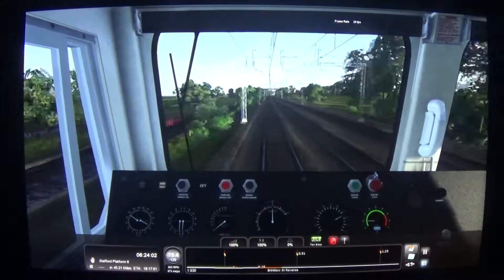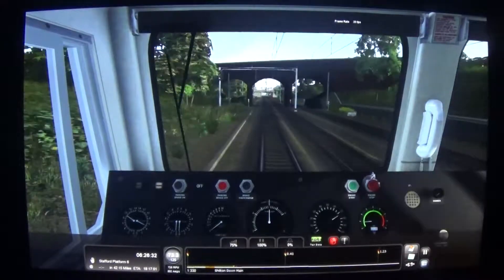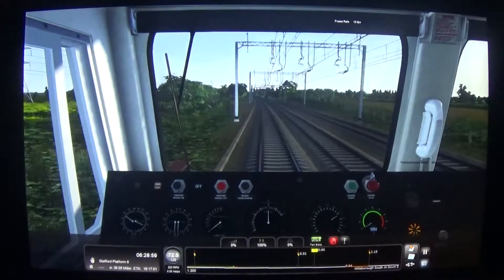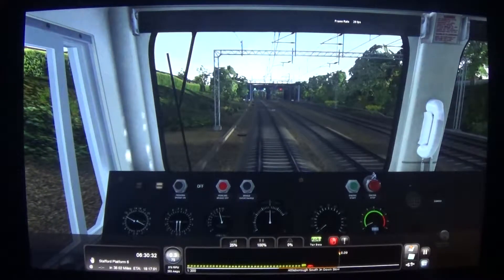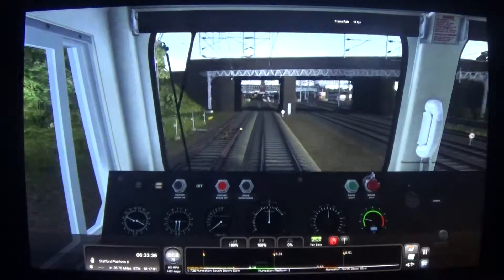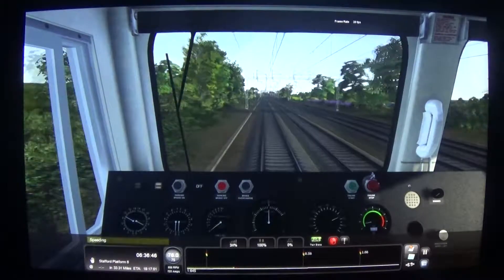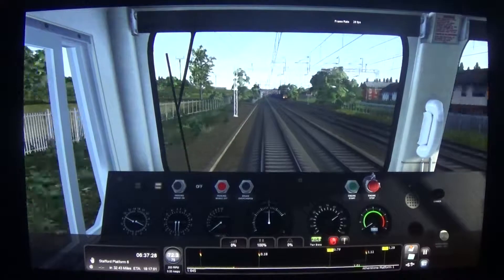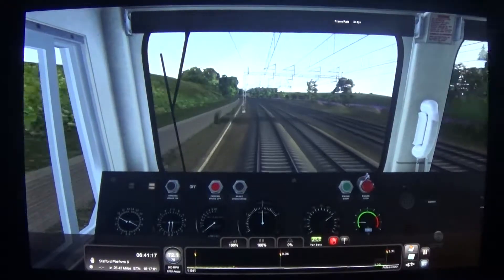250 SUBSCRIBER SPECIAL Part 2/4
Published on Thursday 14th June 2018 (14/06/2018)